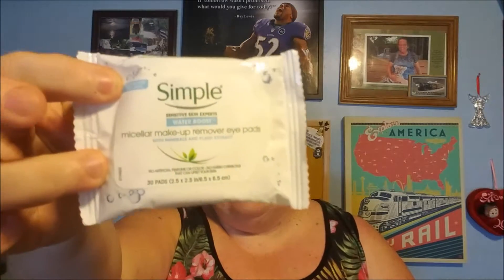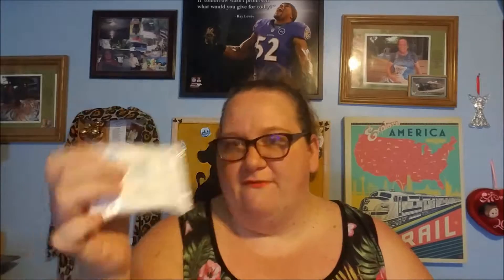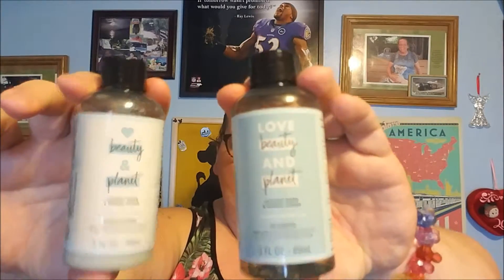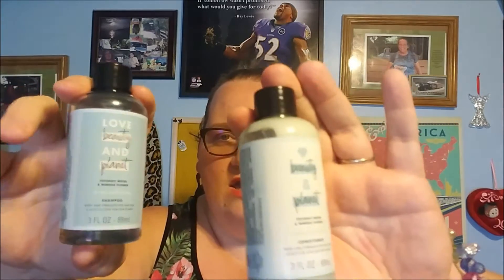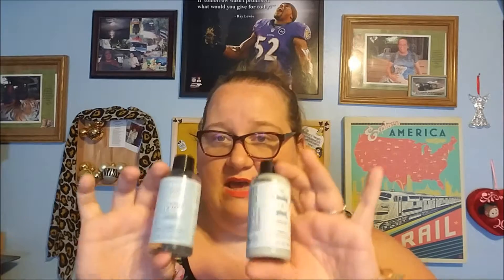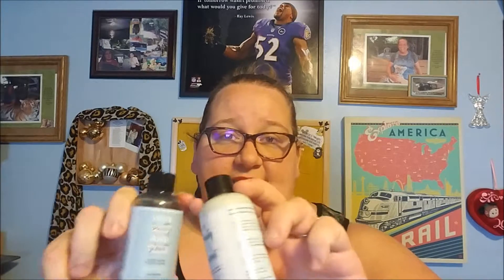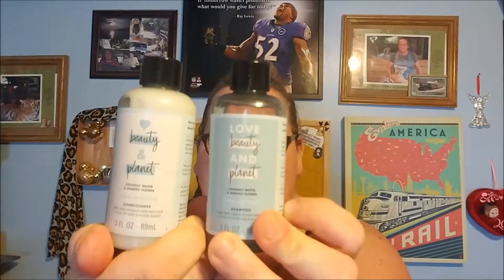Target Product Review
Hi Guys!! I hope you guys like this Target Product Review! Let me know in the comments below, I kinda stumbled and was a little nervous lol I plan on doing more reviews in the future, it was cool and tried out some new products that I would have probably given away

Ways to say hi :)
Freespirits0804

Kristin B. (Freespirits0804)